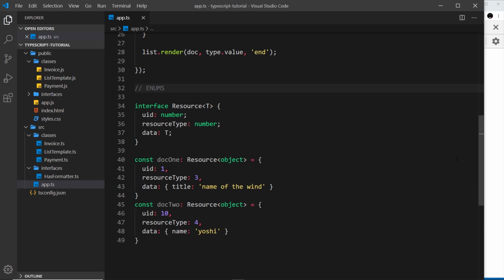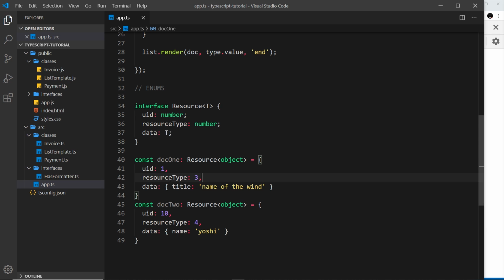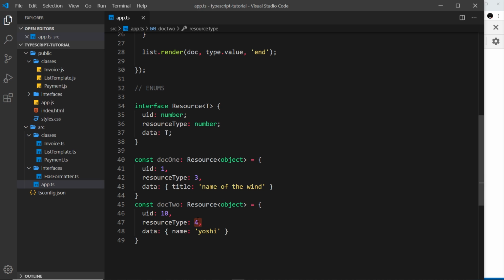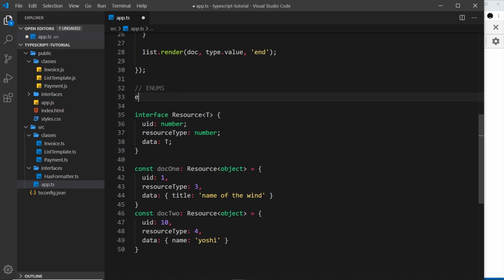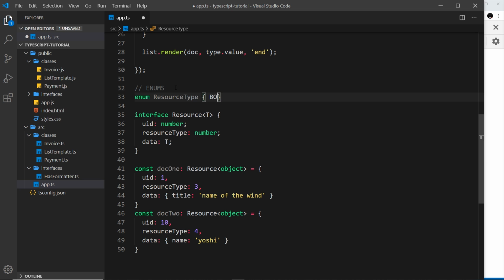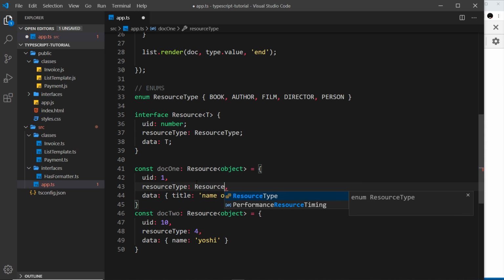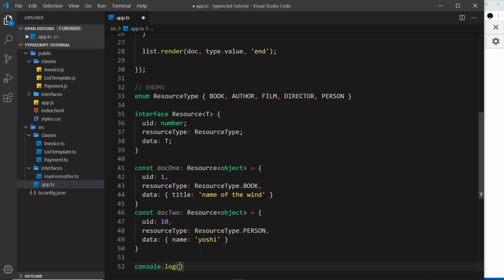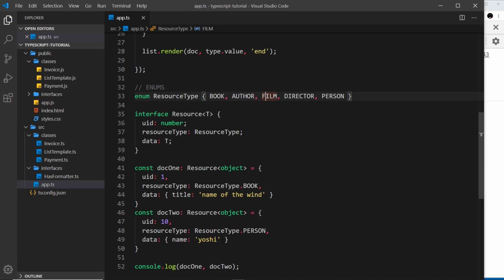TypeScript Tutorial #19 - Enums